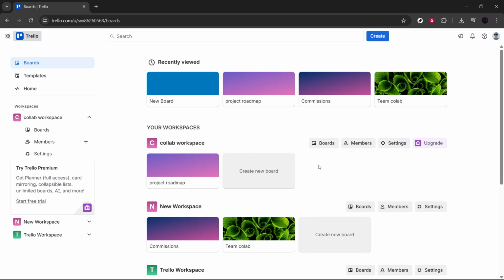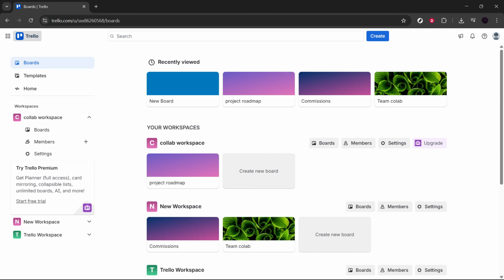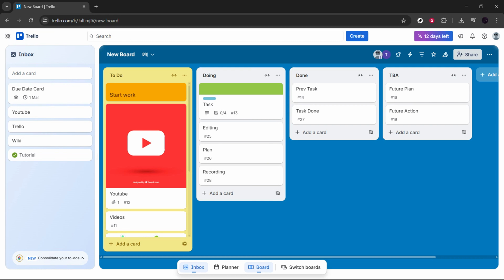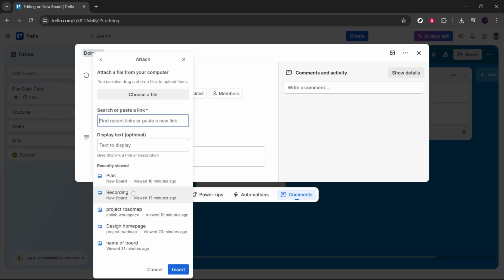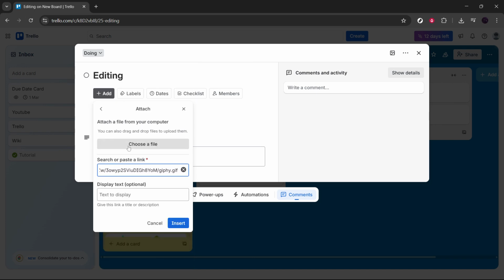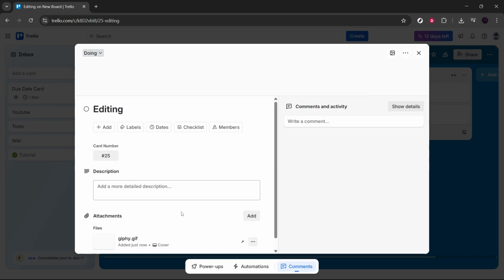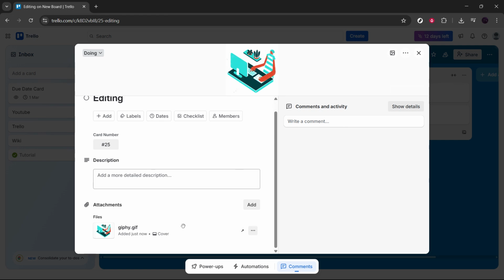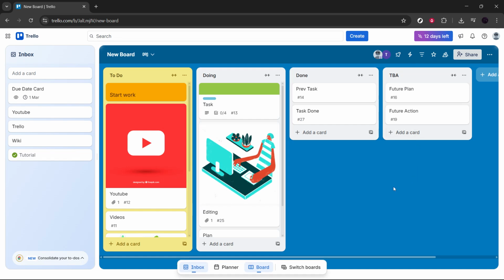How To Add GIFs To Trello Cards (2026 Easy Guide)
Learn how to easily add GIFs to Trello cards using attachments or links. This step-by-step tutorial shows how to upload, insert, and display GIFs on your Trello board.

Timestamps:
0:00 Introduction
0:34 Go to Trello Boards
0:52 Open Your Board
1:05 Click on the Card
1:25 Click on Attachment
1:50 Upload or Paste GIF Link
2:20 Insert the GIF